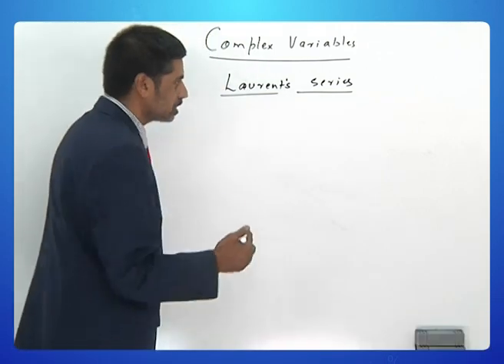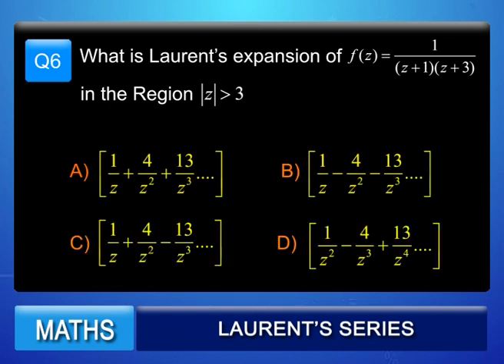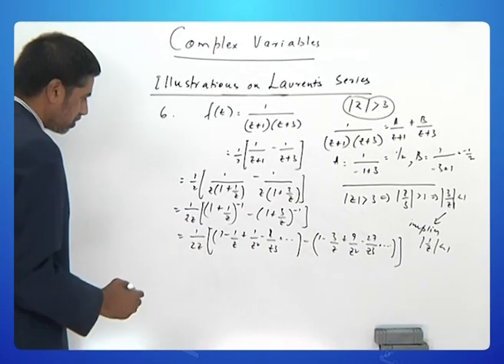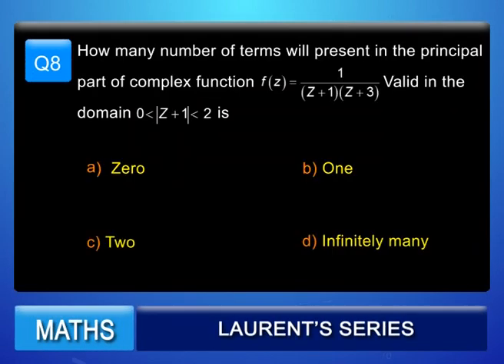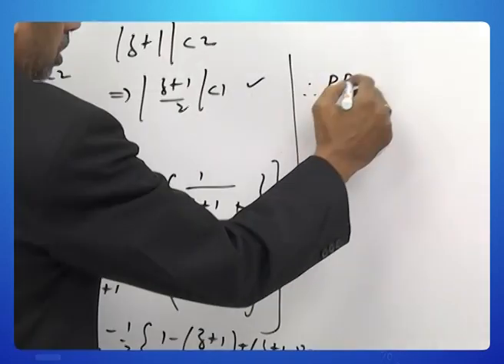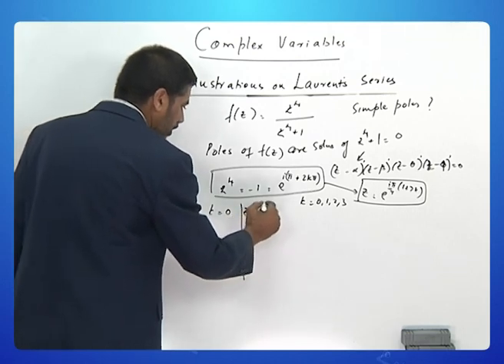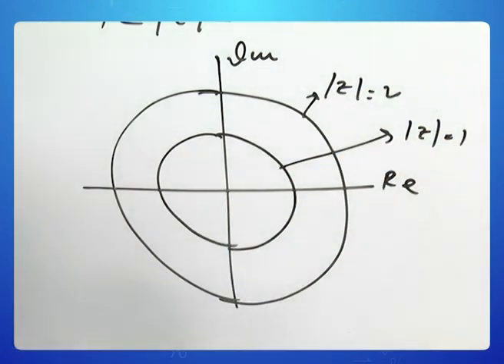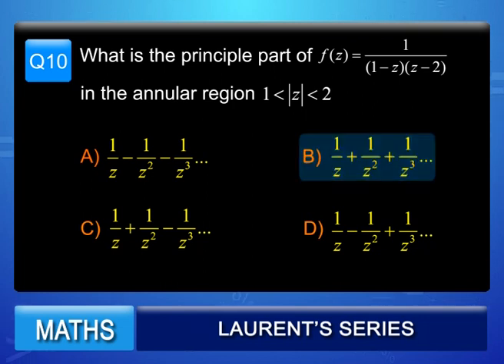Laurent's Series | Complex Variable | Mathematics | GATE | Dr. Ramamurthy Suri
This lecture video deals primarily with Laurent's Series in Complex Variable which is briefly explained by Dr. Ramamurthy Suri Sir.